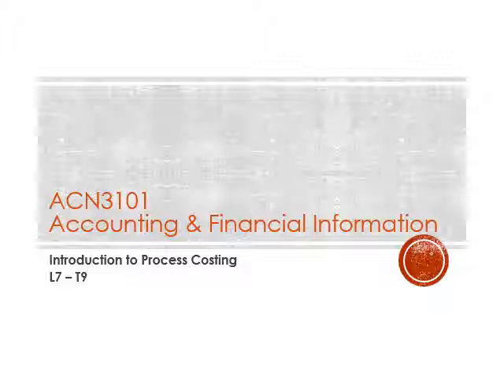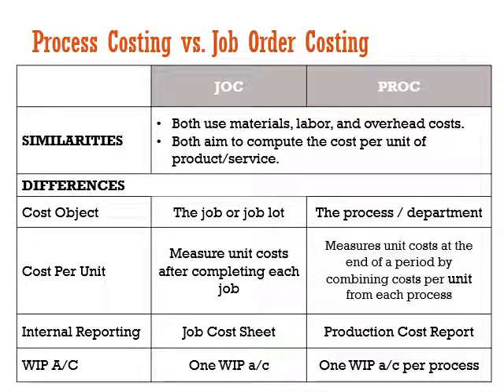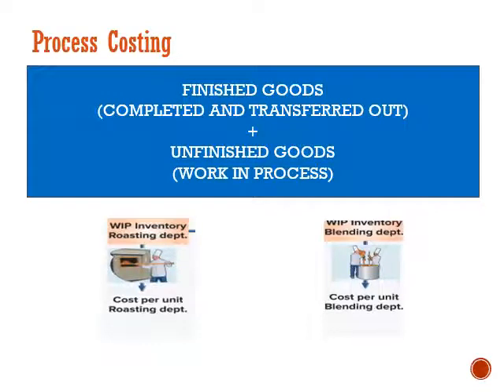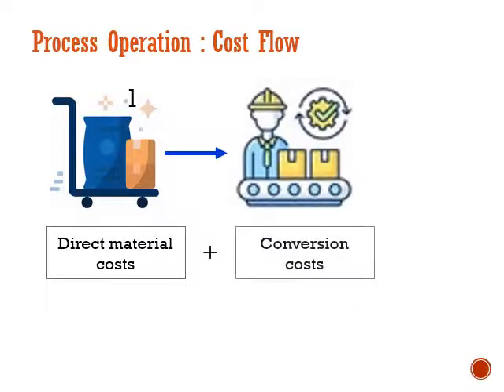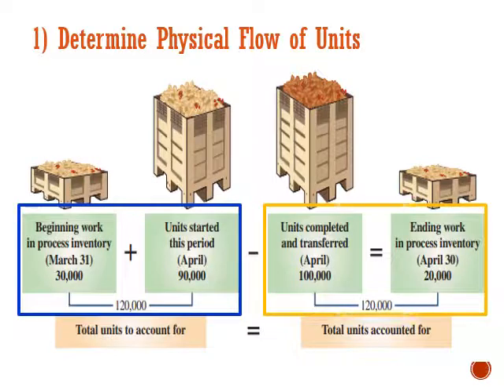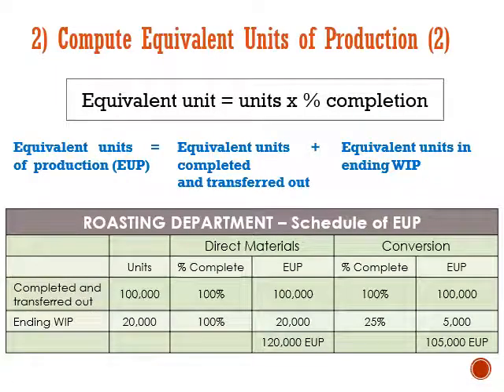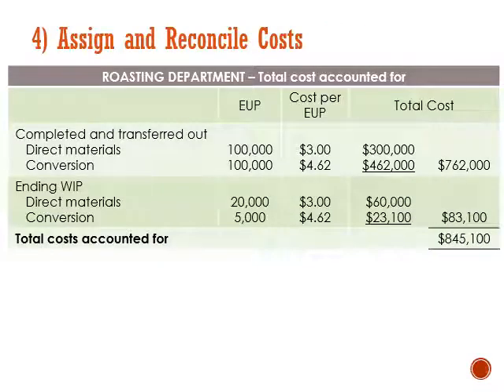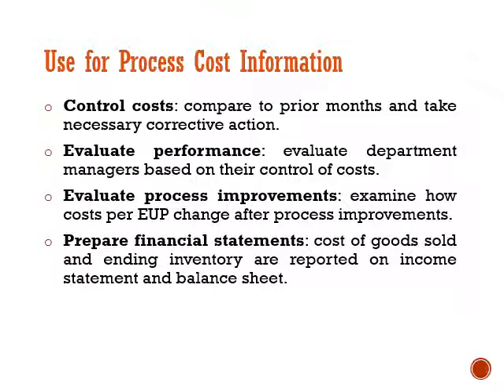ACN3101 - T9 Introduction to Weighted Average Costing of Process Costing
Exhibits in this video are taken from Fundamental Accounting Principal - John Wild 25th Ed.